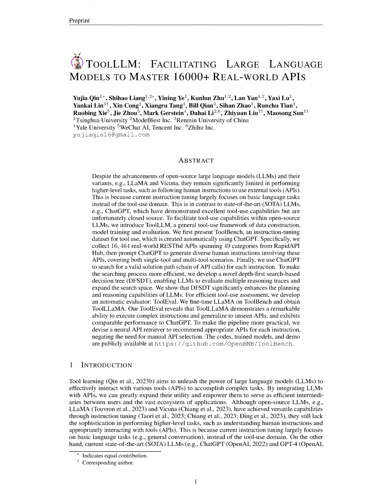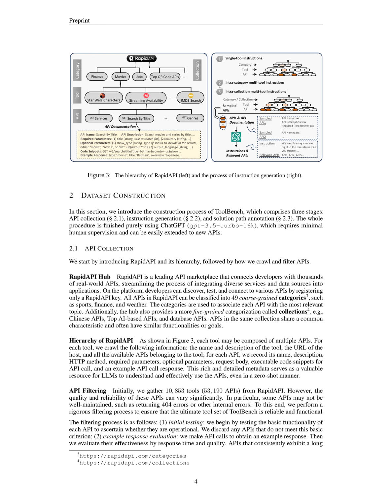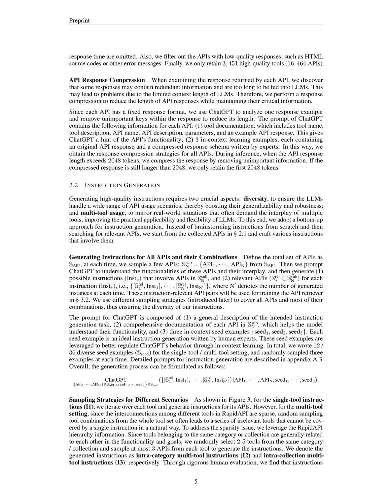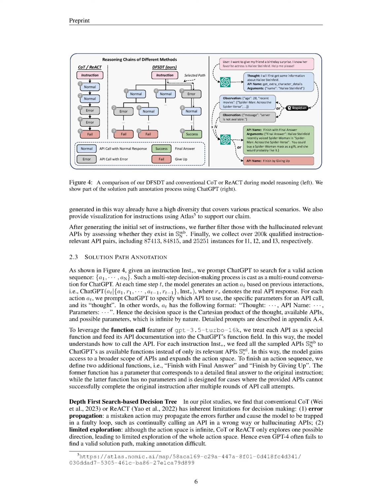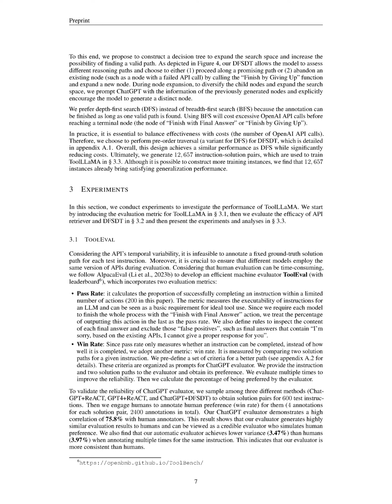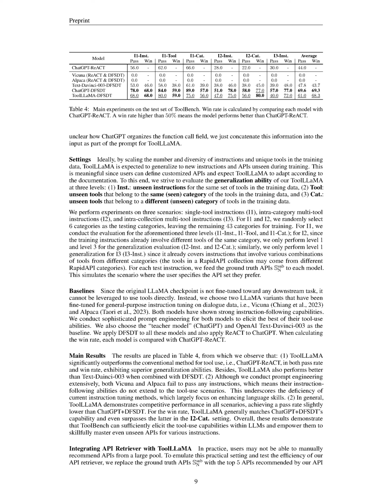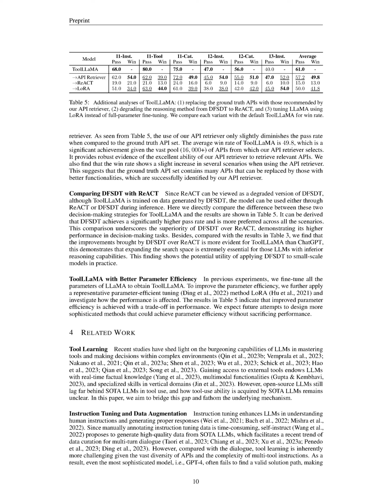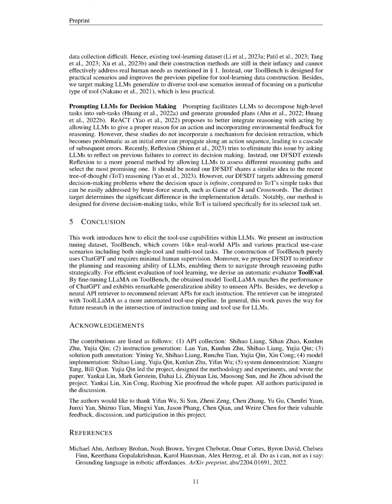ToolLLM: Facilitating Large Language Models to Master 16000+ Real-world APIs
The paper introduces ToolLLM, a framework for enabling tool-use capabilities in open-source large language models (LLMs). They create a dataset called ToolBench using ChatGPT and develop a depth-first search-based decision tree (DFSDT) to enhance the planning and reasoning capabilities of LLMs. They also develop an automatic evaluator called ToolEval and fine-tune LLaMA on ToolBench to obtain ToolLLaMA, which demonstrates a remarkable ability to execute complex instructions. They provide a publicly available code, trained models, and a demo.